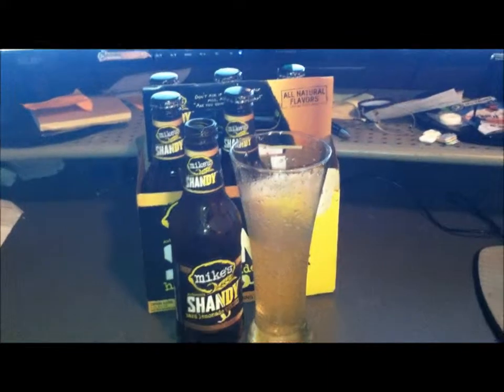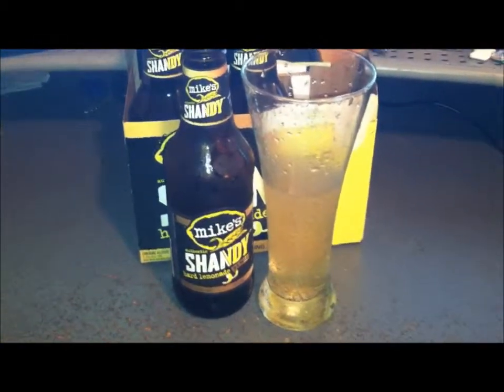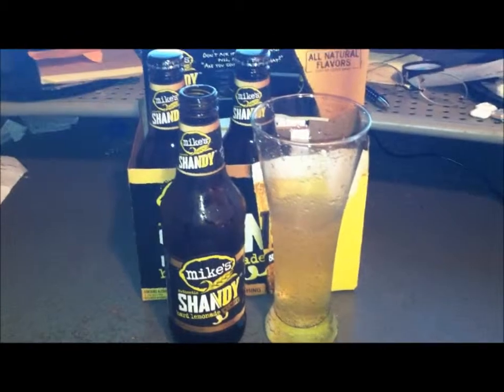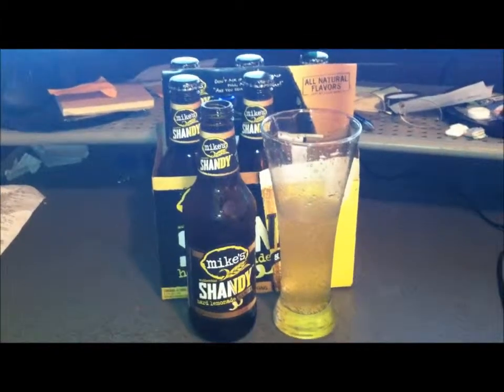Mike's Authentic Shandy (Hard Lemonade & Lager) Review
I saw this at Walmart for $7.47 and was actually excited to try it.  After the first sip, all I can say is pass it unless it's free or somebody buys you a round.

Verdict:  I give this a 70% at best.  Mike, stick with making malt liquor, not beer.